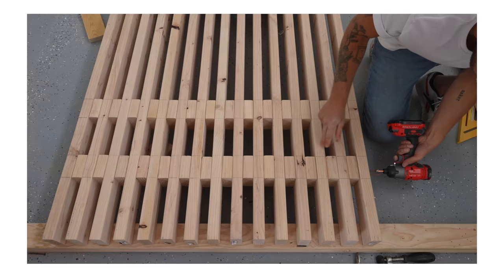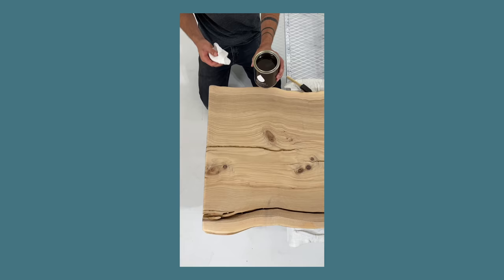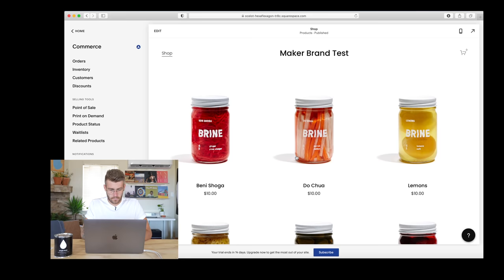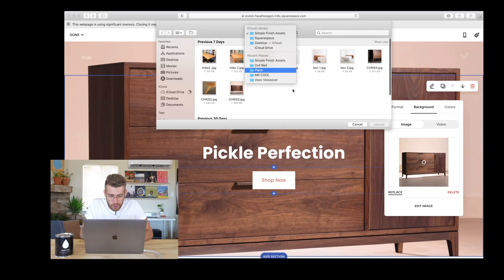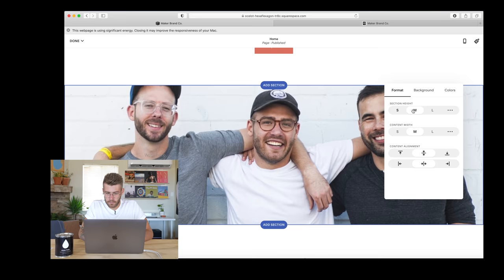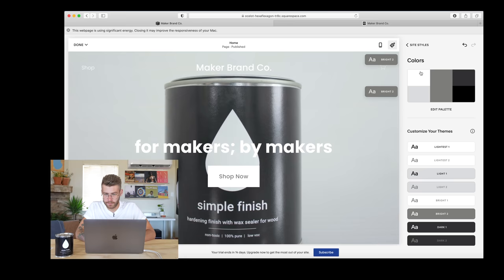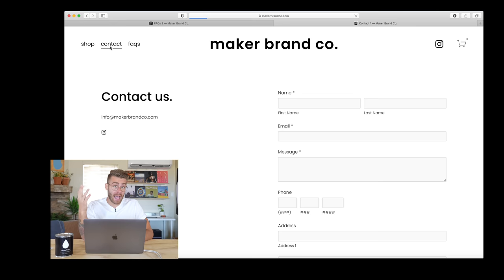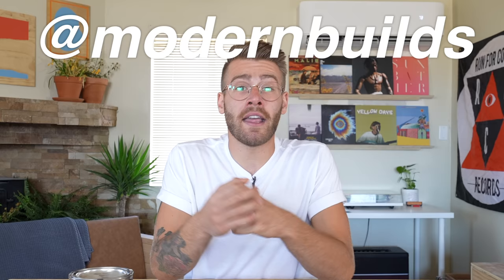HOW TO BUILD an ONLINE STORE w/ SQUARESPACE + MAKE $$$ | Sponsored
How to Build a website / online store with Squarespace!

It's time to update the website for the new Simple Finish drop! I wanted something fresh and SIMPLE, specifically geared at directing people to our product page. Squarespace sponsors a ton of content for me, making this video has been a great refresher for me considering it's been a couple years since I build a Squarespace site from scratch... Plus I'll be able to direct viewers to this video tutorial to learn more and "see how I did it".

ADD ME ON:
-Mike Montgomery
MODERN BUILDS